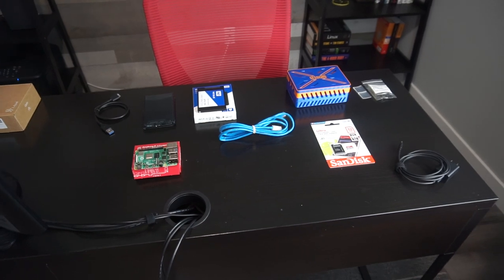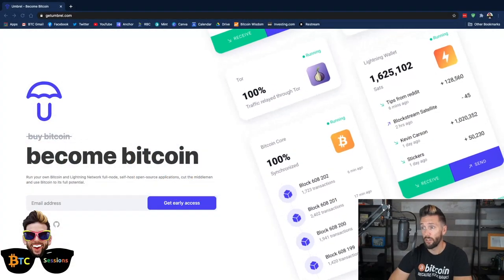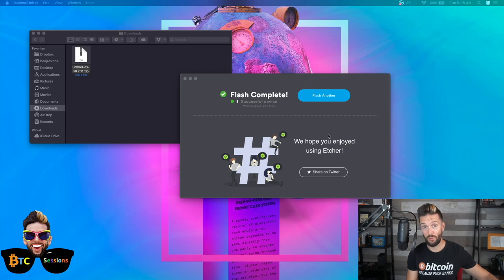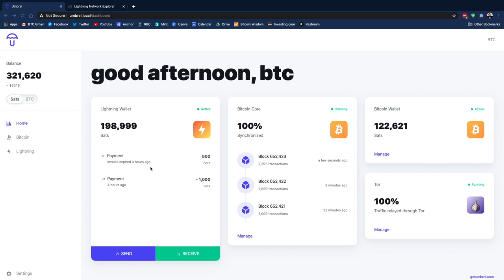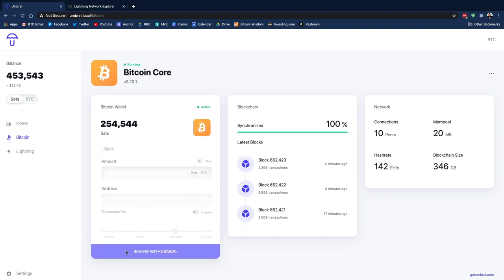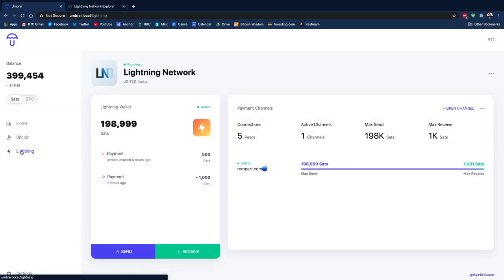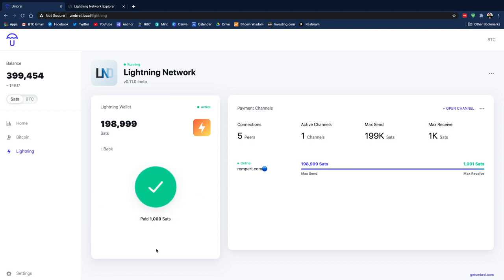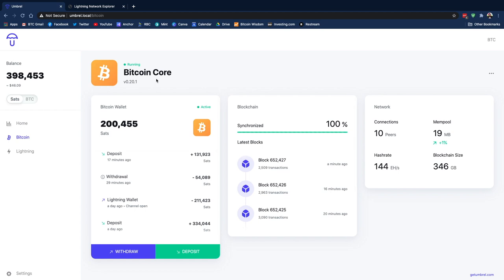Umbrel: How To Run A Bitcoin Node - Parts, Assembly and Software Installation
This video will teach you how to build a full Bitcoin and Lightning node from scratch using the Umbrel software stack. It goes through parts, assembly, software installation, and how to connect/use wallets.

PARTS LIST

Hard drive enclosure

1TB SSD

Raspberry Pi 4 with 8GB RAM, heat sinks and power supply

Ethernet cable

MicroSD Card

CUSTOM CRYPTOCLOAKS NODE SHELL
(If using parts above, be sure to specify rpi 4 in dropdown menu.

LEDN offers Bitcoin backed loans – Sign up and get $50 free